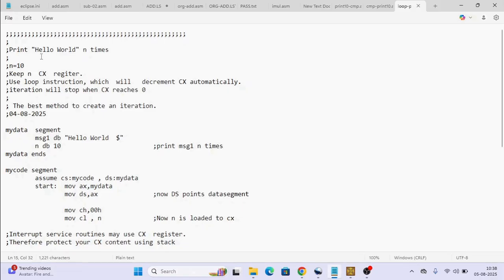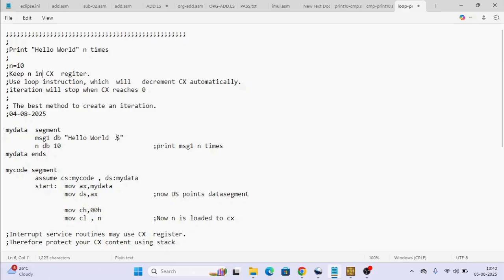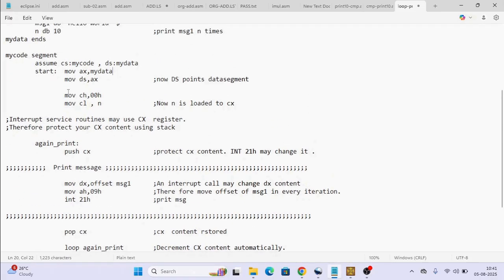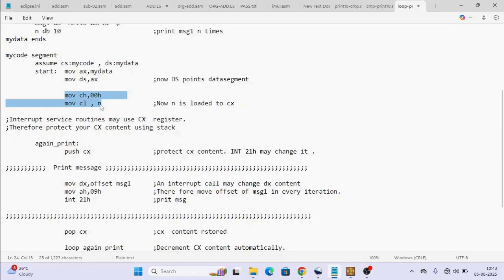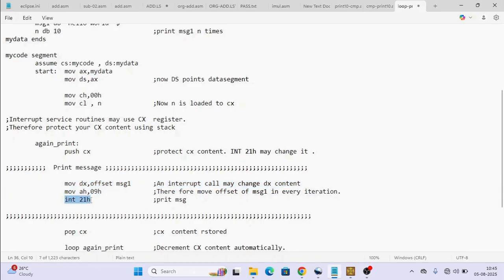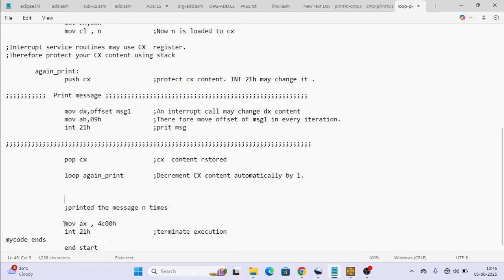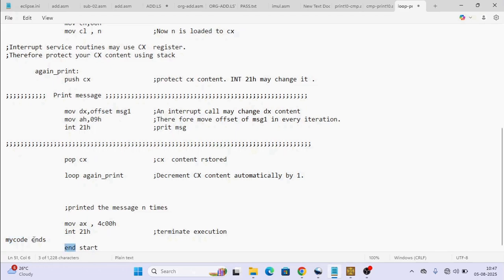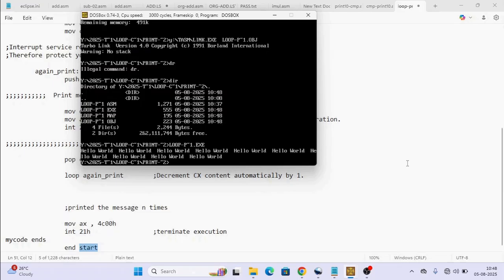Print HelloWorld n times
8086  Assembly Language  program.
LOOP  instruction is used to  control iteration.